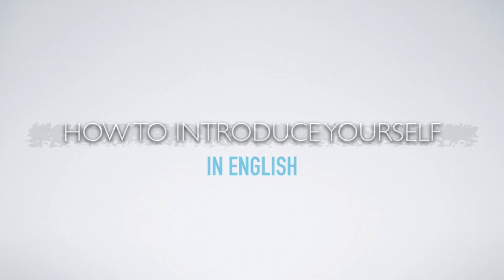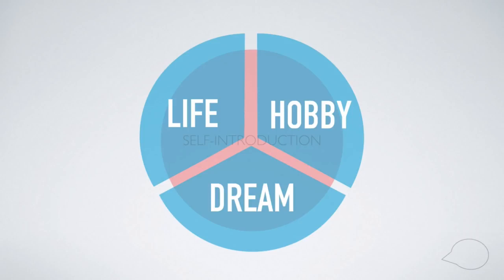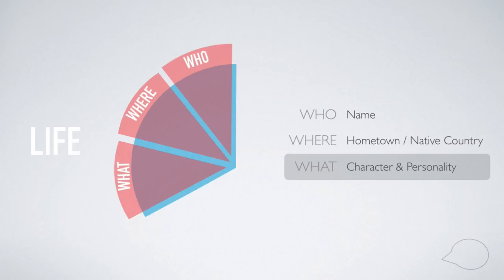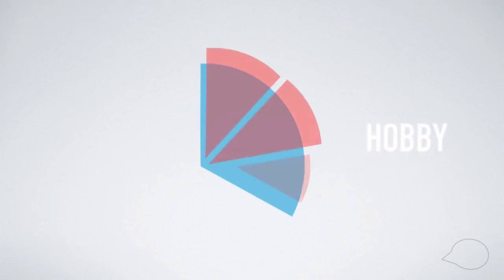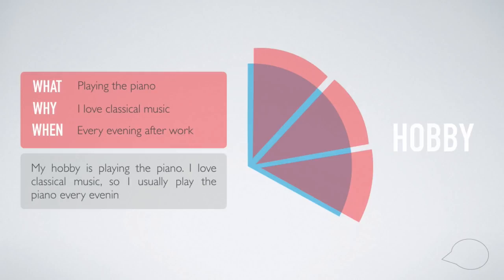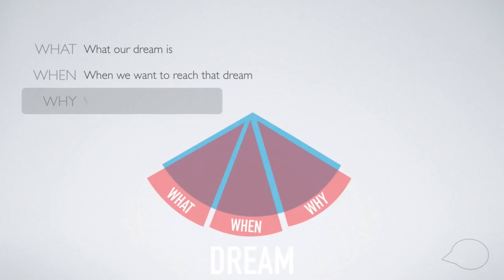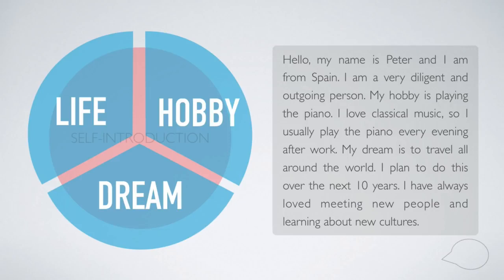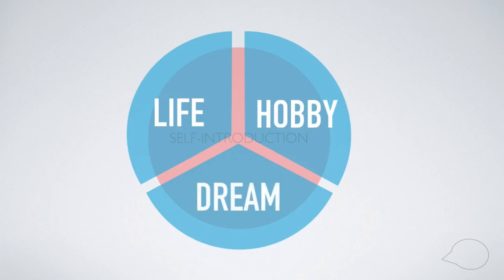How to Introduce yourself in English